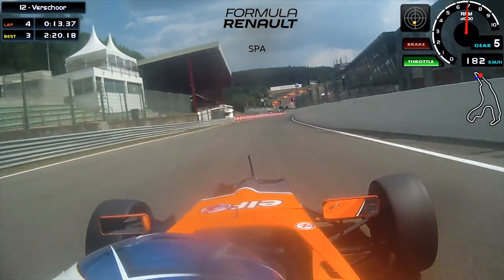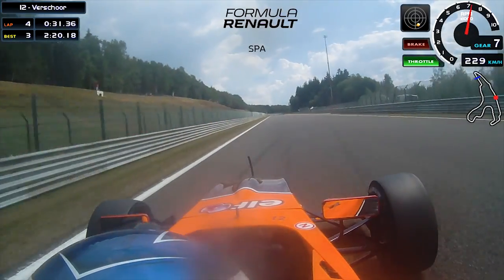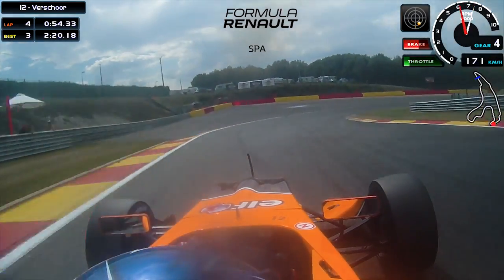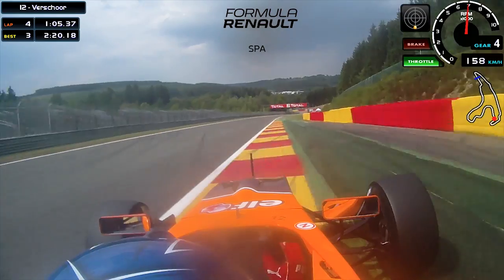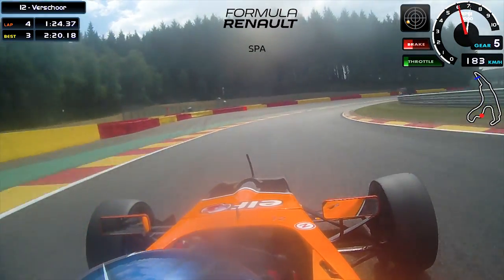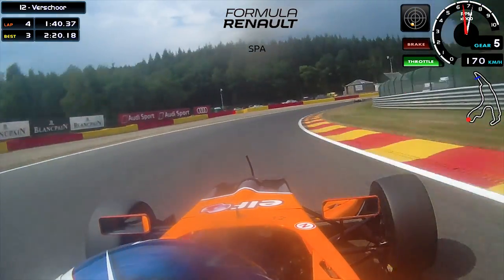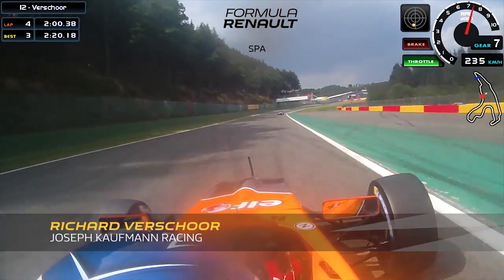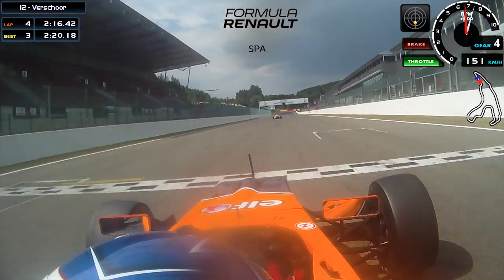2018 Formula Renault Eurocup - Spa-Francorchamps - Onboard Richard Verschoor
Go onboard with Richard Verschoor for one lap around Spa-Francorchamps!